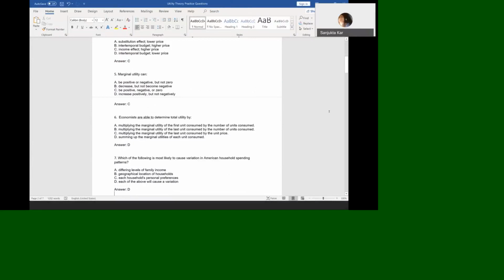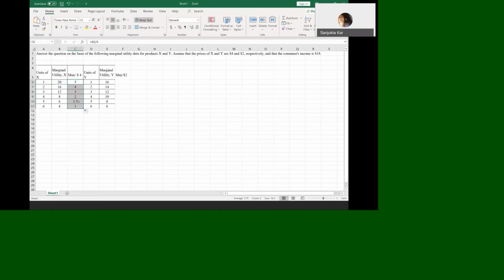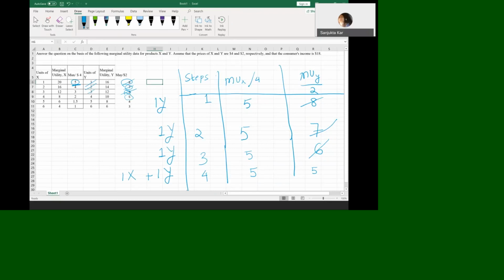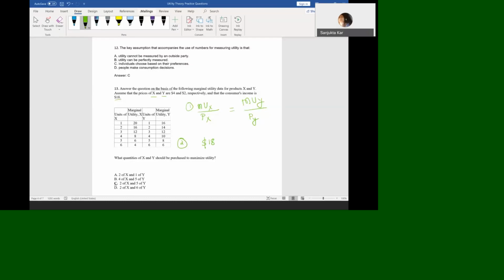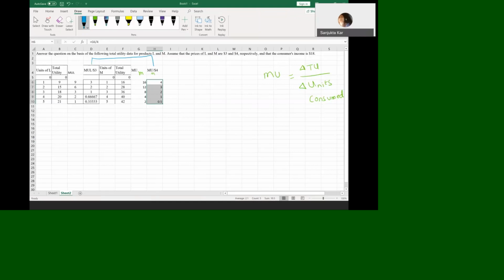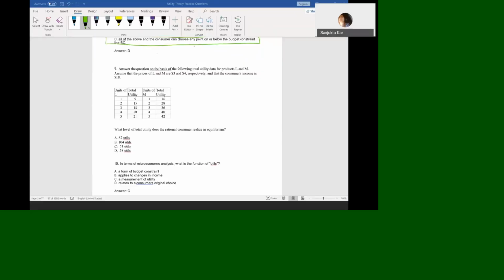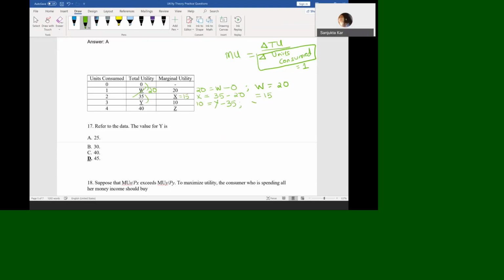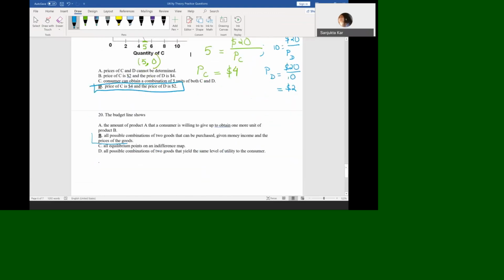Utility Theory Reference Questions